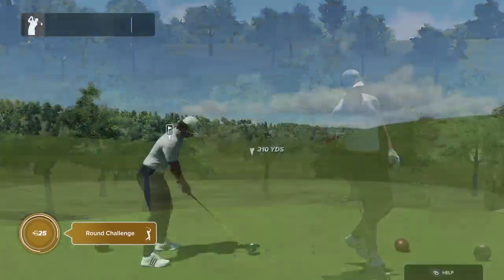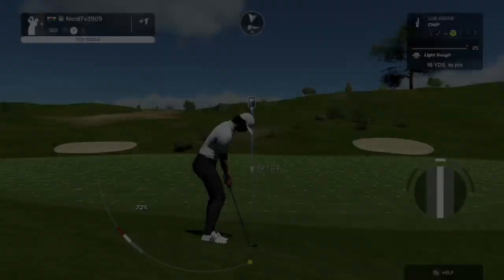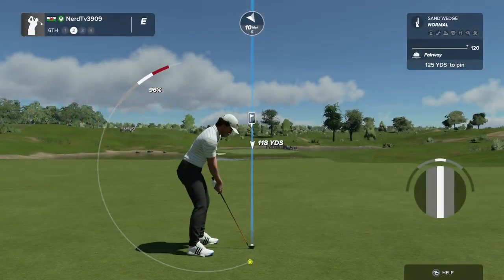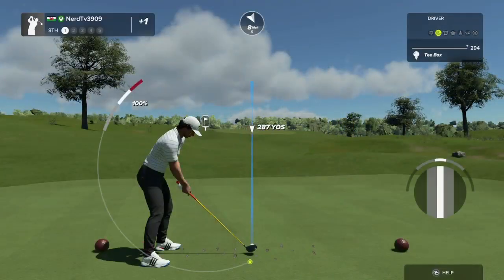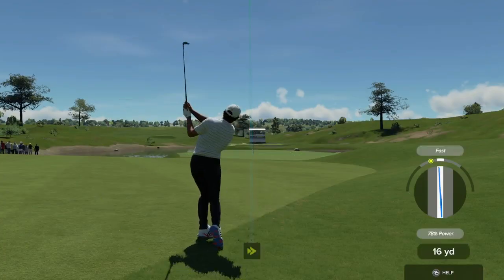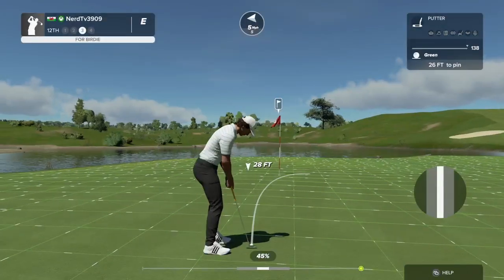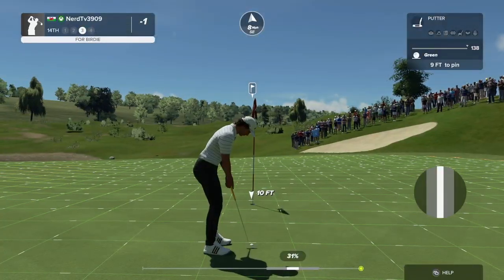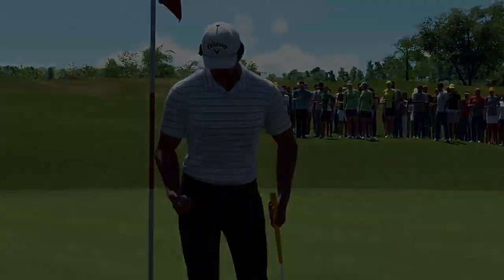PGA Tour 2k23 top 18 golf course